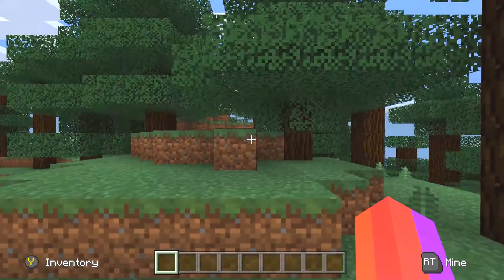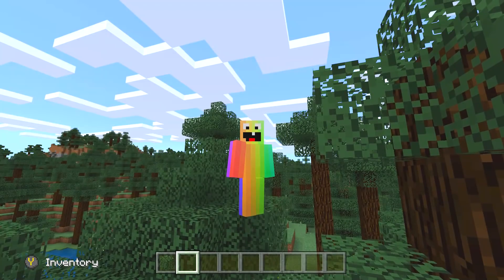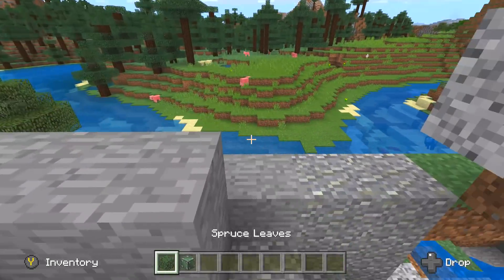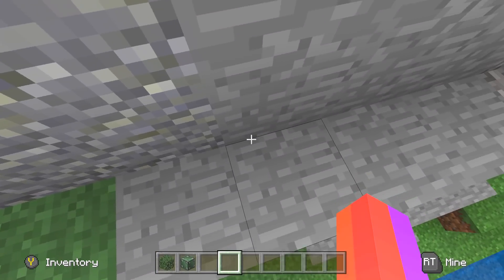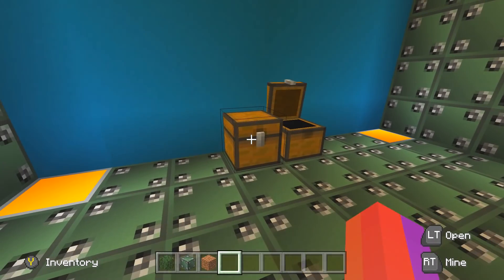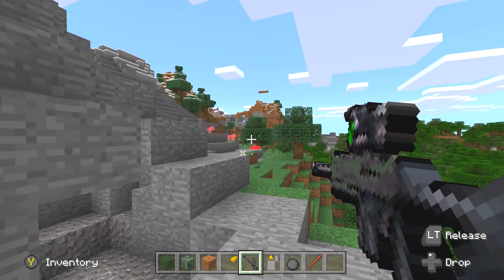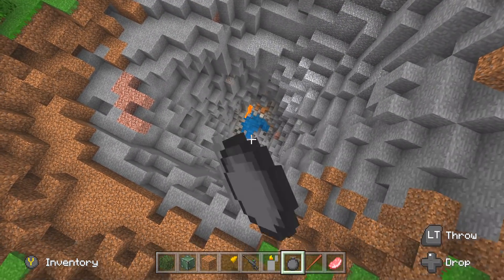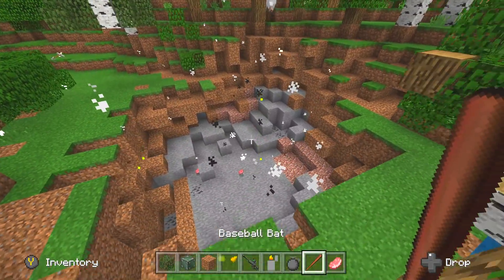Minecraft : WE FOUND KICK THE BUDDYS SECRET BASE!(Ps3/Xbox360/PS4/XboxOne/PE/MCPE)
Minecraft : WE FOUND KICK THE BUDDYS SECRET BASE!) For Minecraft Xbox 360, Minecraft Xbox One and Minecraft Pocket Edition./MCPE

🎮 PS4 Gamertag : TheAndrzw